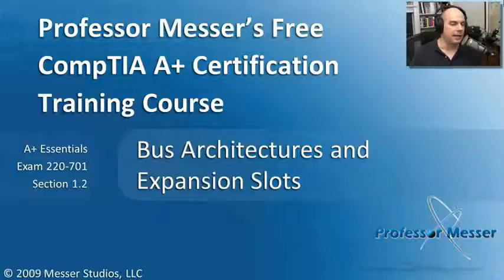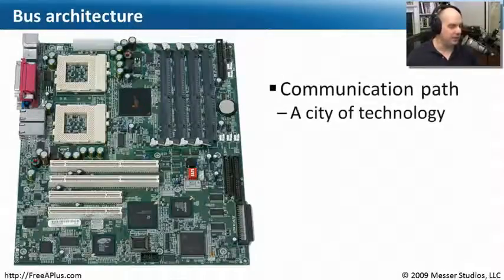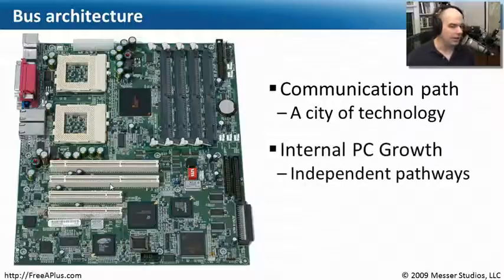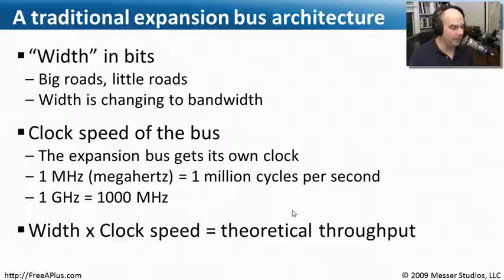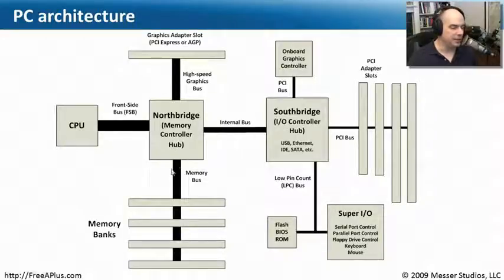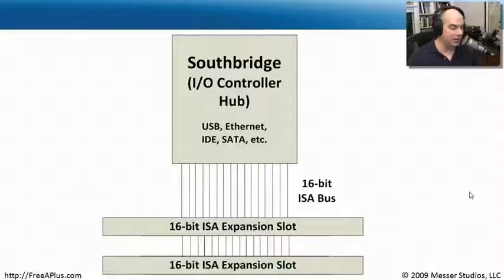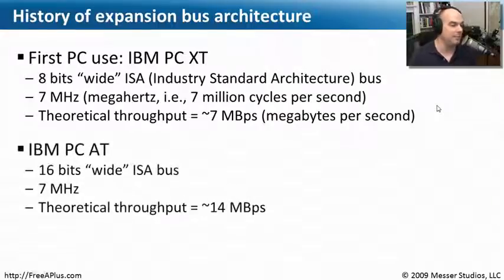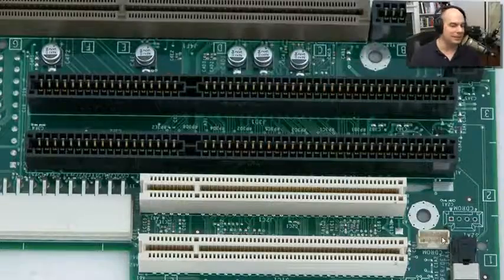CompTIA A+ 220 701 1 2 Bus Architectures and Expansion Slots Part 1 of 3 480p